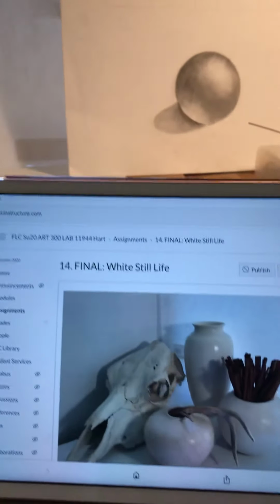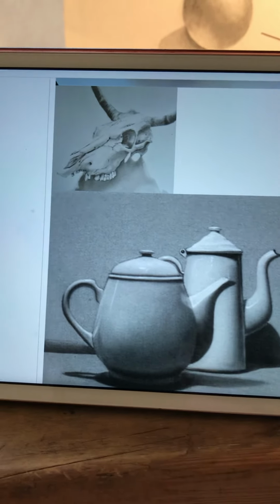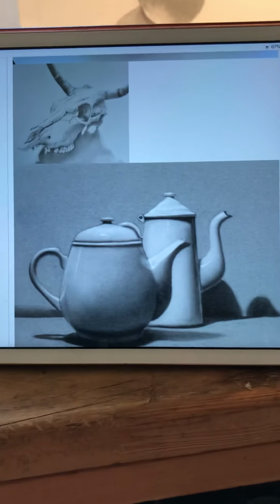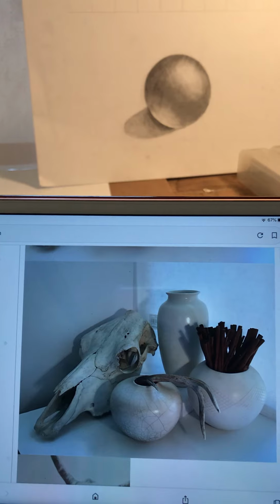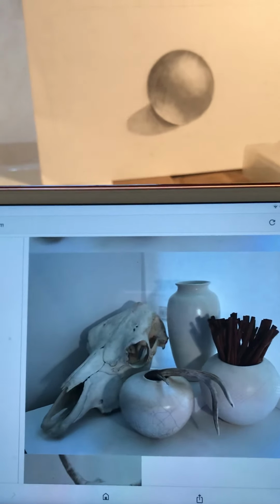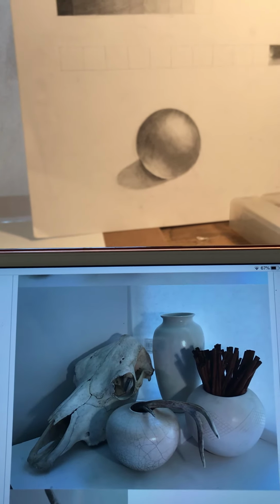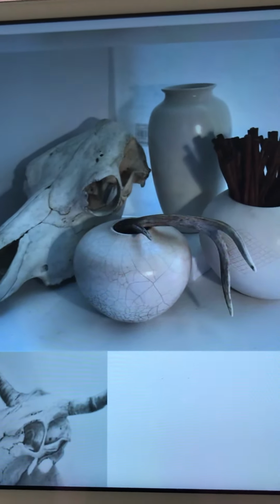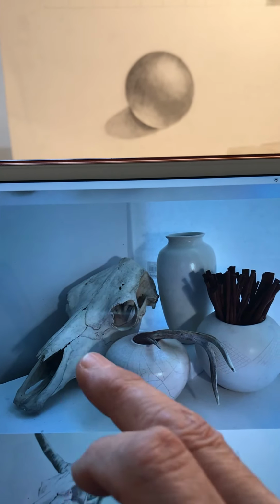July 24, 2020